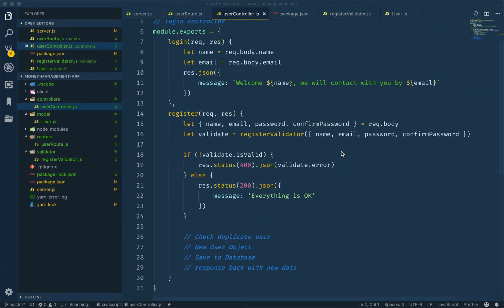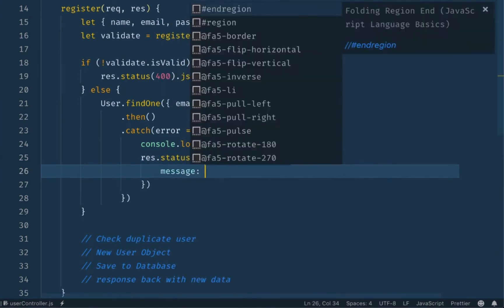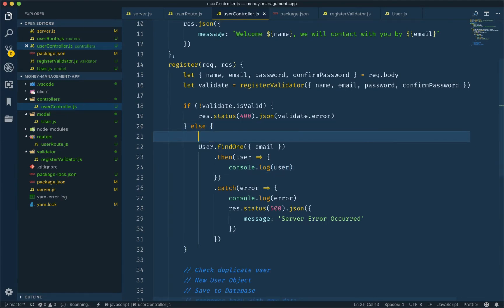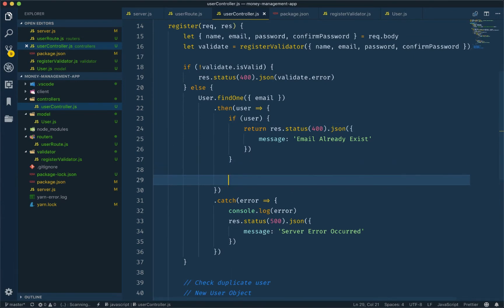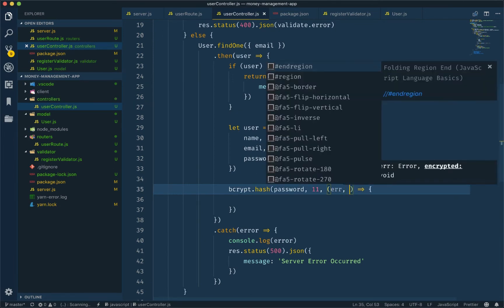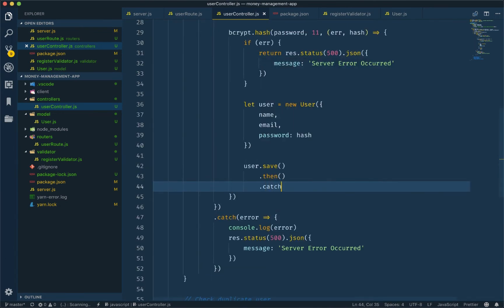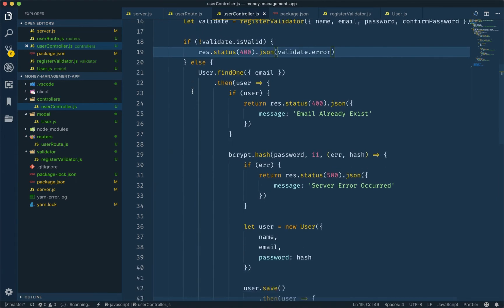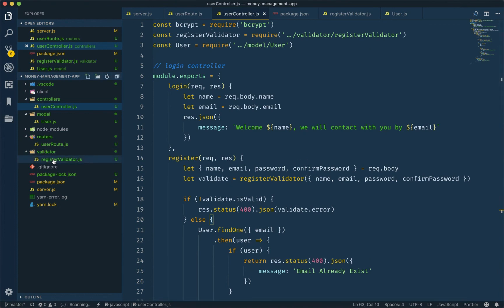8. Fullstack Project - User Registration Using Bcrypt in Bangla | Twinkle Cats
MERN stack full project. This is a simple MERN stack project where I am trying to covering eaåh and every detail that a react-redux developer needs to know with the extended express API tutorial.

আপনাদের সাহায্য এবং সহযোগিতা ছাড়া আমরা কোন ভাবেই এগিয়ে যেতে পারব না। তাই ভিডিওটি যদি ভাল লেগে থাকে, লাইক, কমেন্ট এবং শেয়ার করবেন। আর আমাদের সাথে থেকে সাপোর্ট করার জন্য আপনাকে অসংখ্য ধন্যবাদ।

নোটঃ যে কোন সেবা গ্রহণের পূর্বে আমাদের সাপোর্টে যোগাযোগ করবেন।

Lecture: Hasan Mahmud Nayem (HM Nayem)